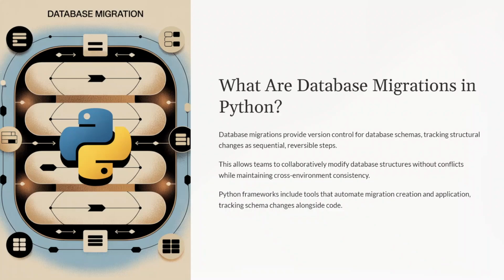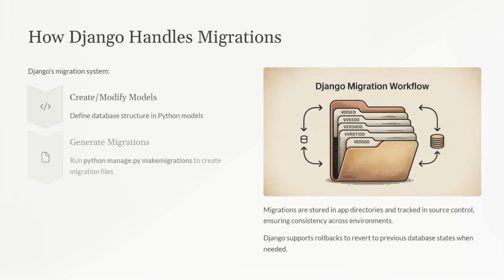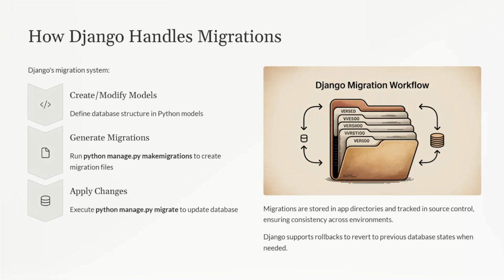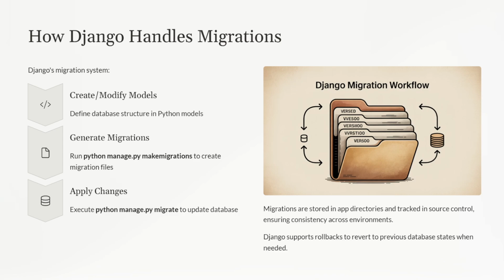How Django Handles Migrations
Welcome to this in-depth tutorial on how Django handles migrations! Whether you're a beginner learning Django or an intermediate developer refining your backend development skills, understanding migrations is absolutely essential. In this video, we break down the Django migration system step-by-step to help you master how your database schema evolves over time with your Django models.

🔍 What you'll learn in this video:

What Django migrations are and why they matter

The difference between makemigrations and migrate

How Django tracks model changes and generates migration files

How to manually inspect and edit migration files

What happens in the database during migrations

Handling common migration errors and conflicts

Using --fake, --plan, and other advanced migration options

💡 Whether you're building a personal project or a production-ready app, mastering Django’s migration system will save you time and prevent costly mistakes. This video will provide you with clear examples and practical tips to better manage your app’s database structure.

Share your thoughts or questions in the comments below – we’re here to help!